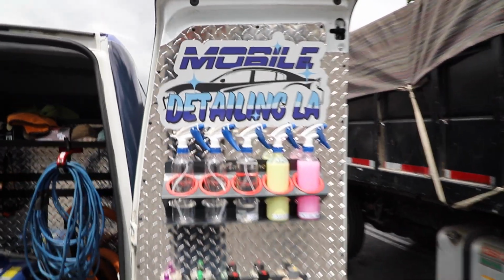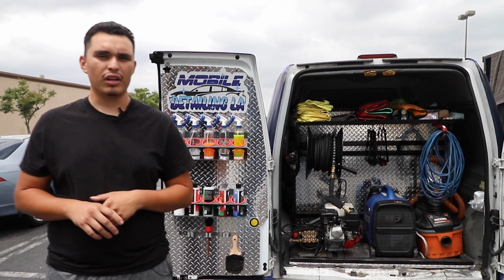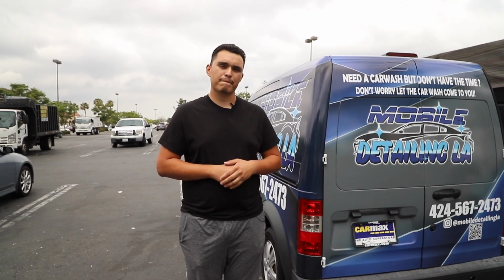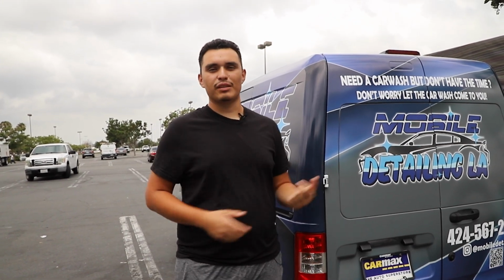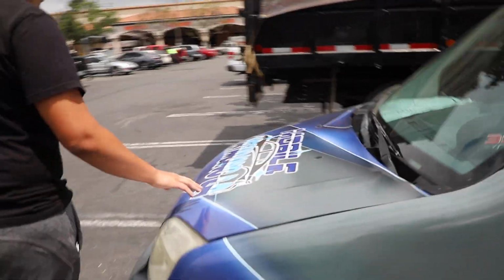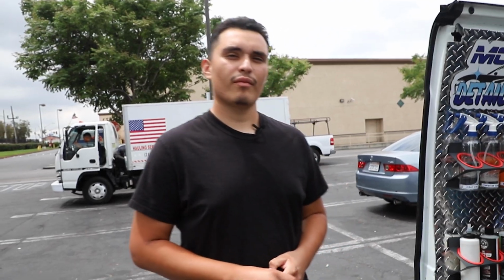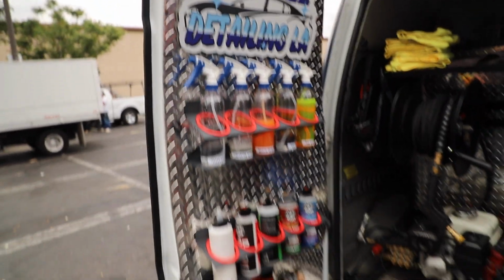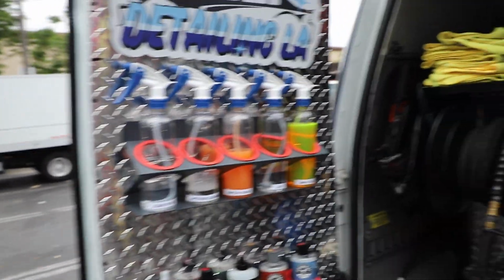MDLA - How Much I Paid For My Detailing Van Wrap - Detailers Only